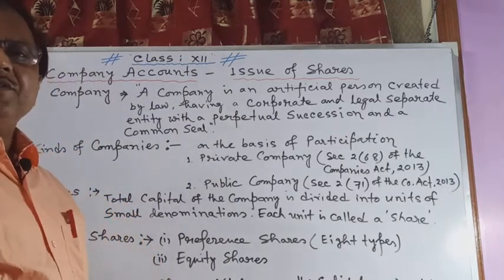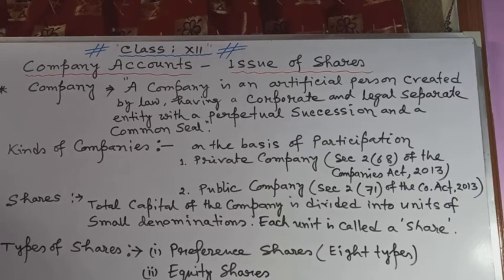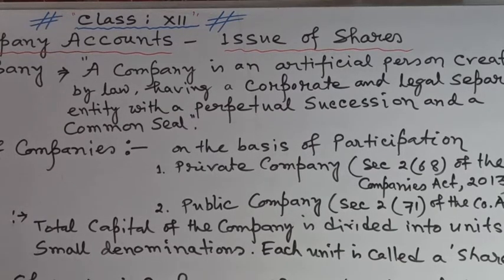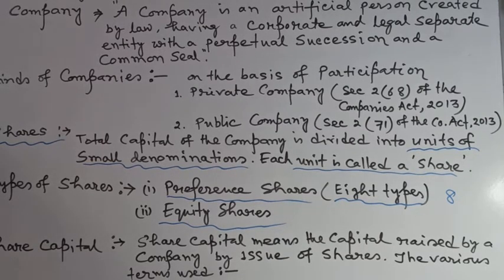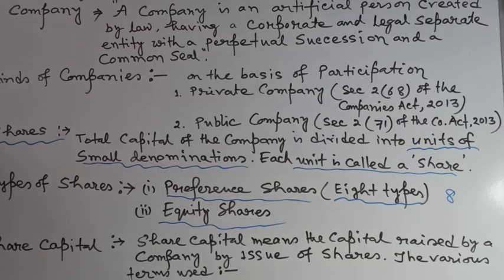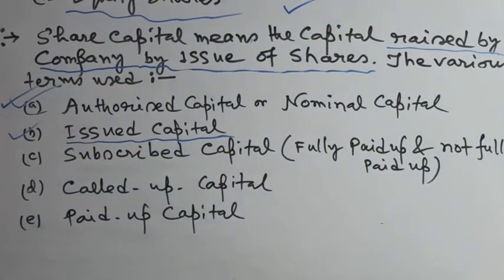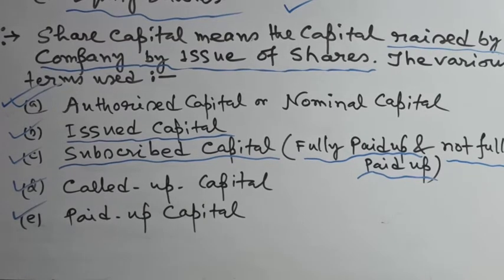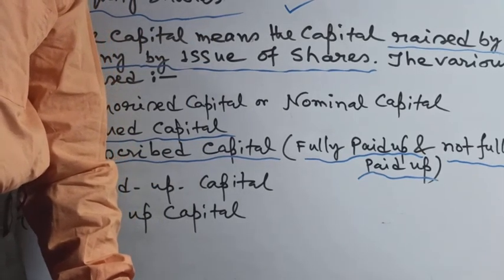Company Accounts -Issue of Shares (Theory)